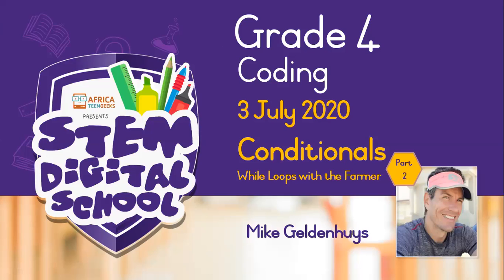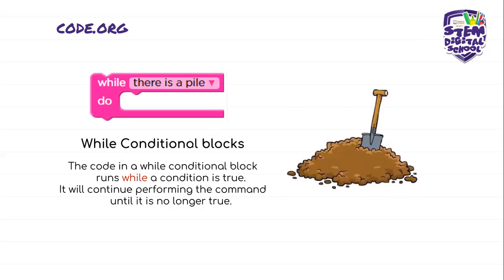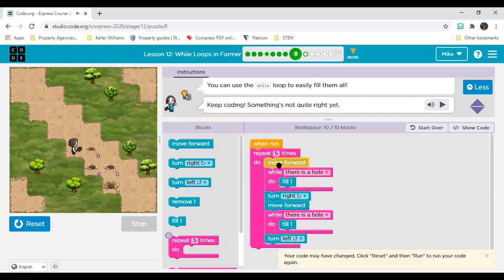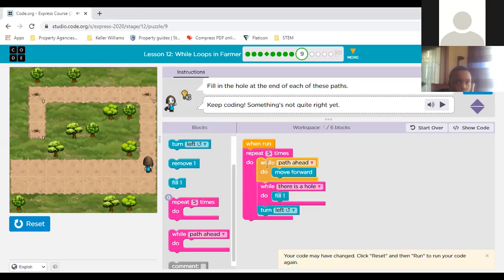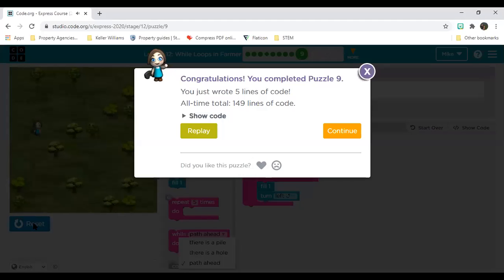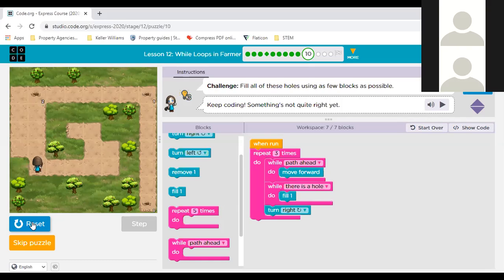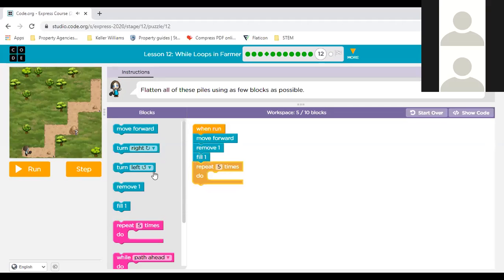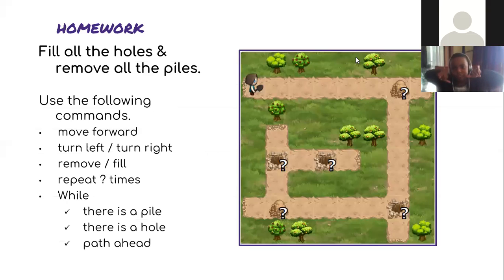Grade 4 - Coding | 03 July 2020 | Conditionals - While Loops Part 2